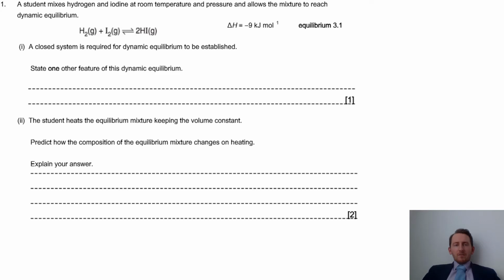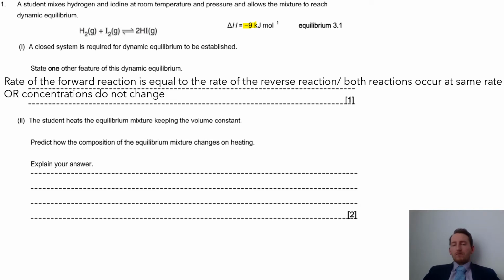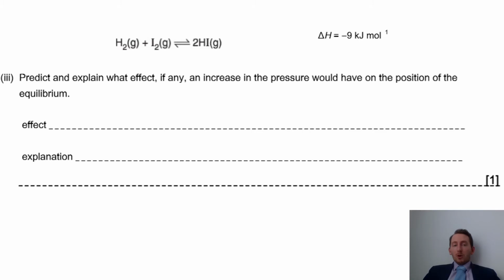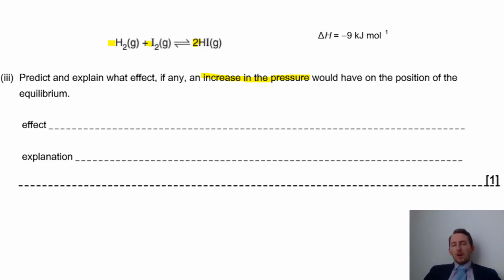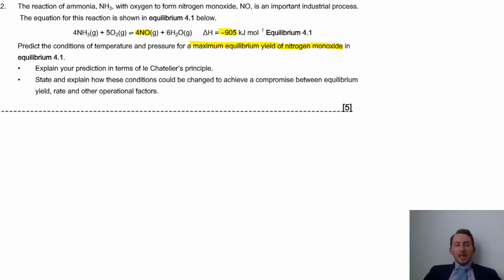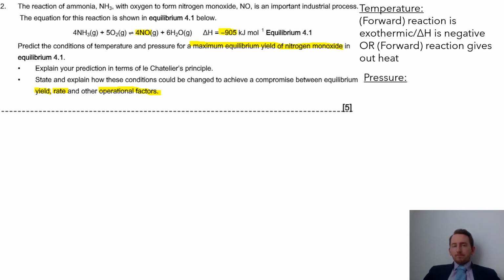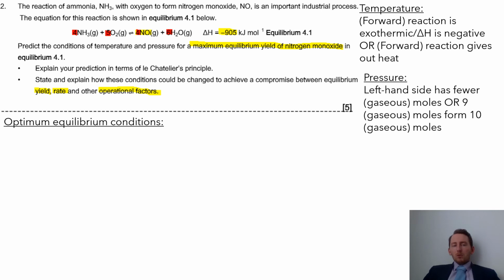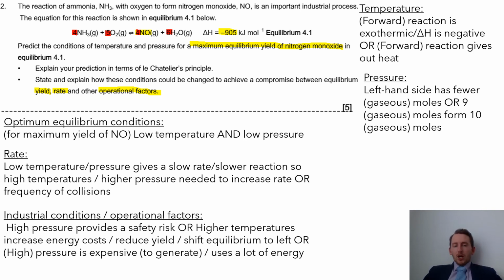Dynamic Equilibrium 2 Chemistry A Level Year 1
In this video we’ll be looking at more dynamic equilibrium on the inorganic and physical side of A level chemistry to help you with your exam preparation and revision for A level Chemistry exams.